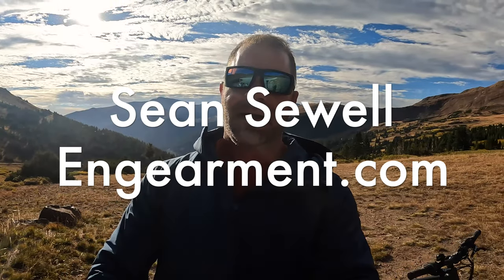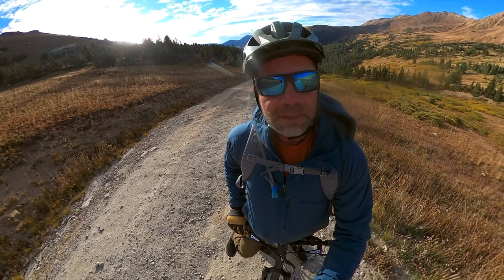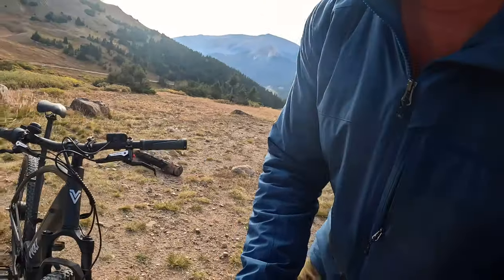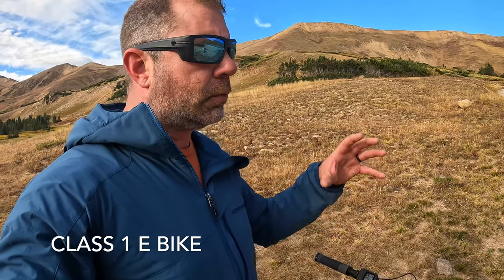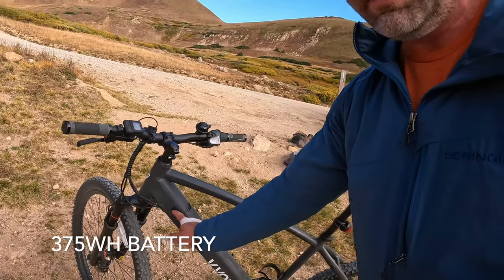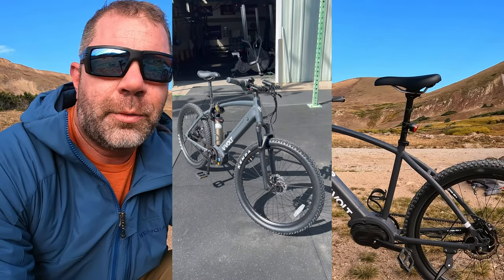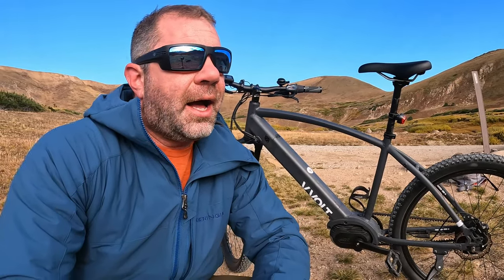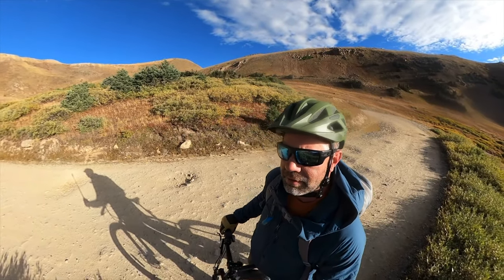Vvolt Sirius E Bike - Real World Test in Urban and Mountain Settings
The Vvolt Sirius E Bike is a fantastic set up - mid drive motor, gear less hub for smooth transitions, front fork for bumps and a good look.

I took it around town and then up a 12k mountain pass to test it out. I (and everyone else who has tried this bike) am impressed with how intuitive the bike is to use.  E bikes can be a bit overwhelming to get started with.  How do they work? What are they like to ride? Are they fun?  Are they helpful?

In this video, I go over all of this as well as test the Sirius on a fire road in the mountains of Colorado.

We are thrilled with this bike!